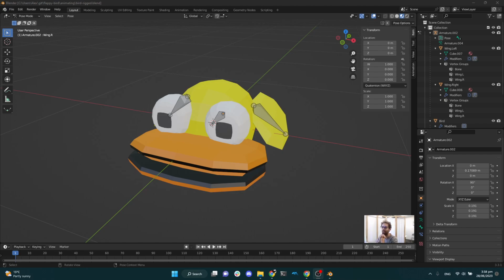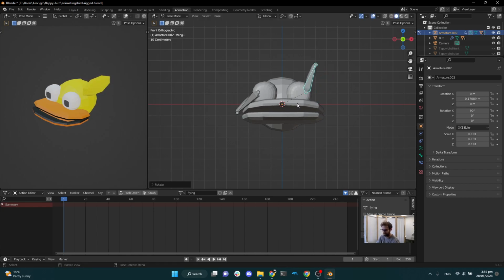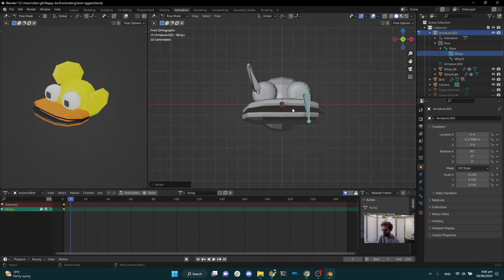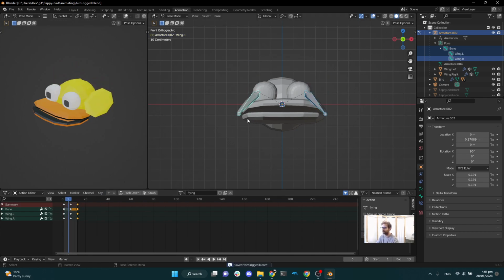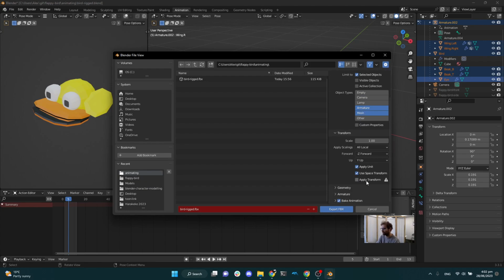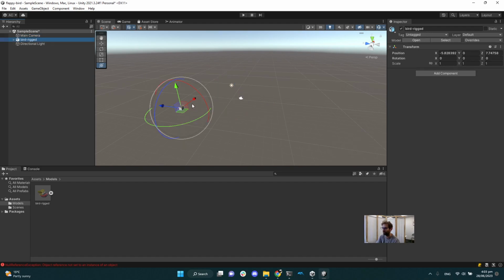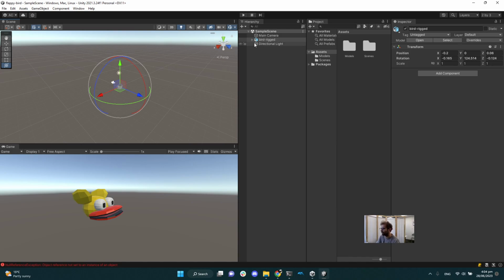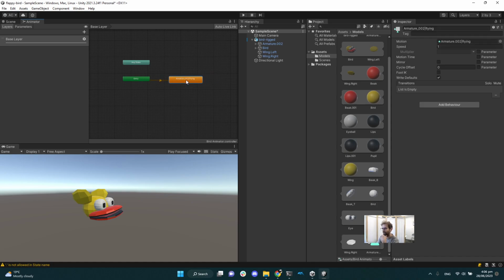Animating Flappy Bird 3D Model in Blender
Animating a 3D Flappy Bird model in Blender and importing into a Unity project.